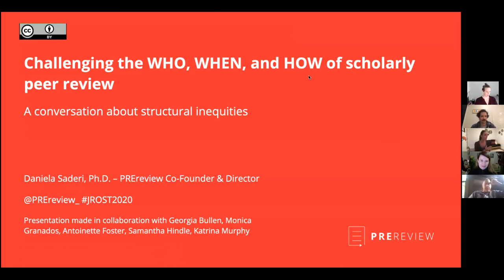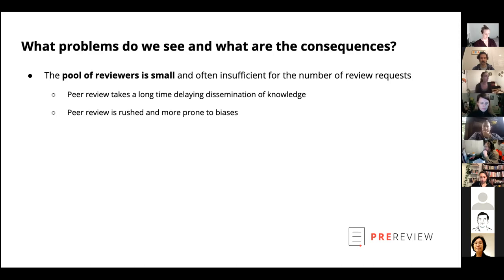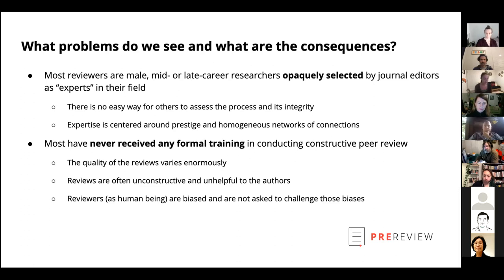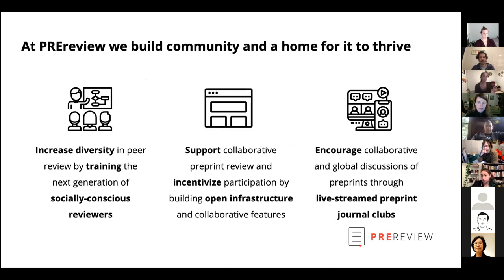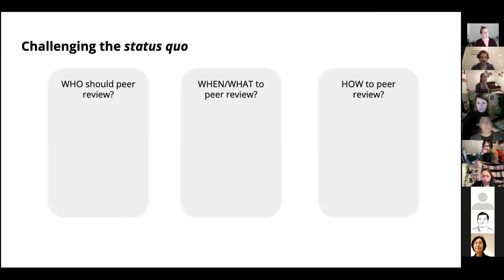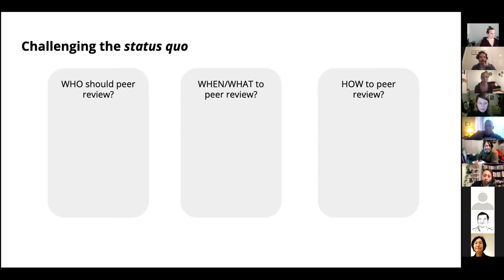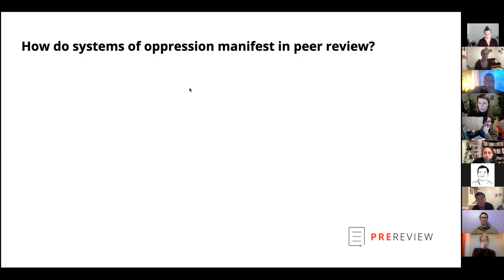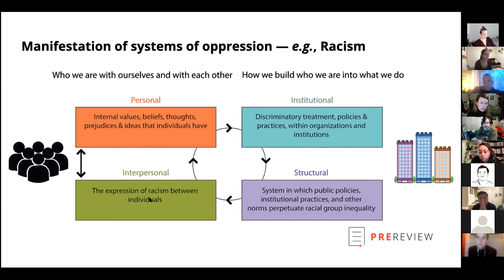Challenging the WHO, WHEN, and HOW of scholarly peer review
Challenging the WHO, WHEN, and HOW of scholarly peer review: A conversation about structural inequities.

Moderated by Daniela Saderi, PREreview.